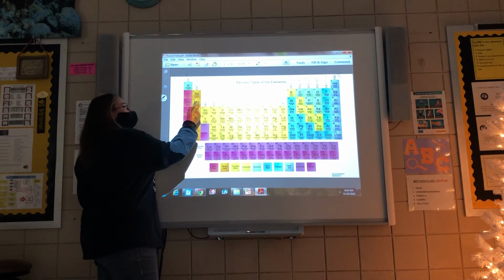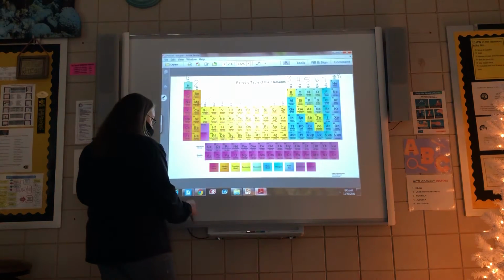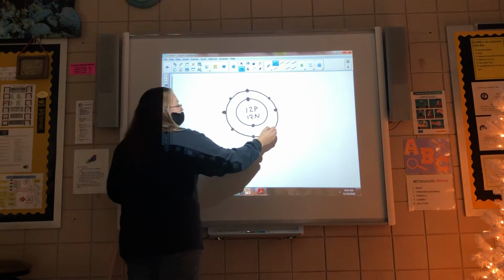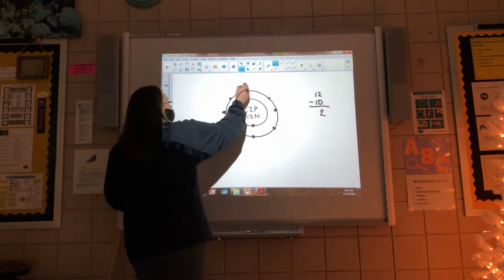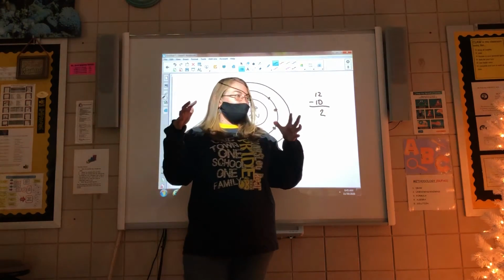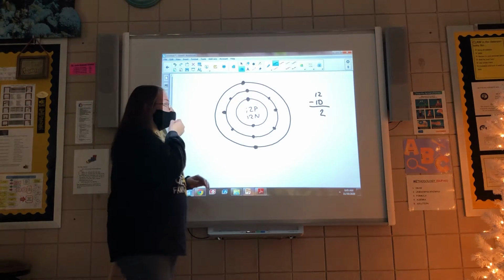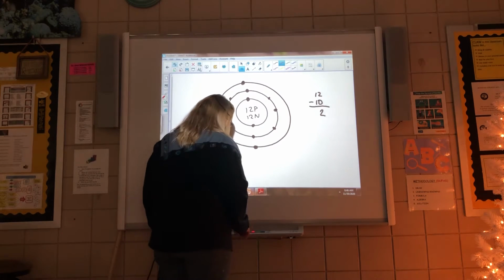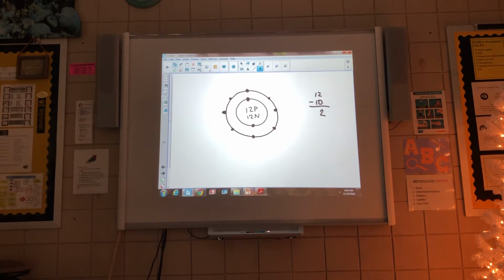Finding Oxidation Numbers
Instructions on how to find oxidation numbers